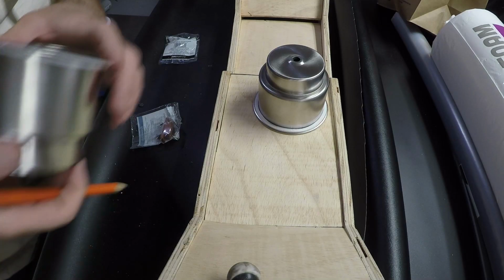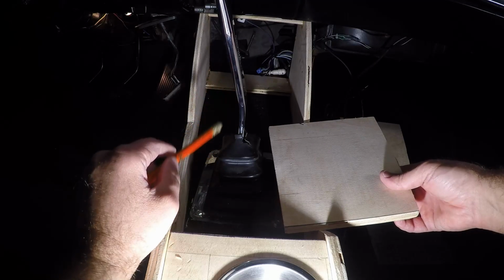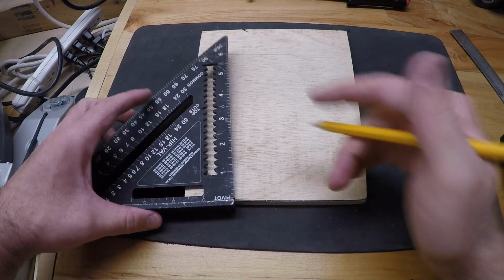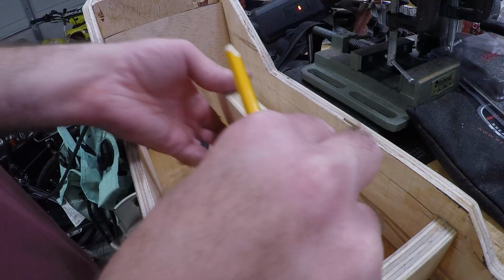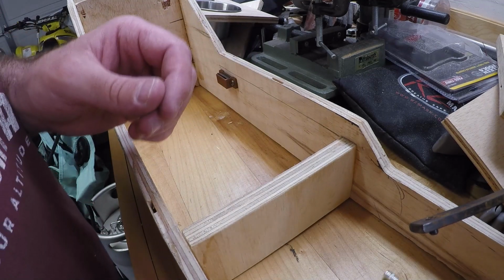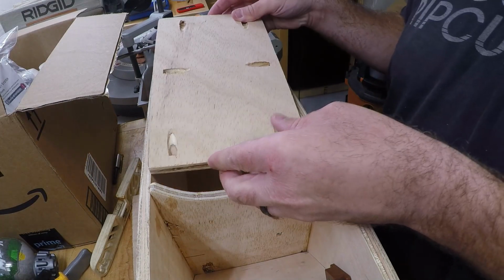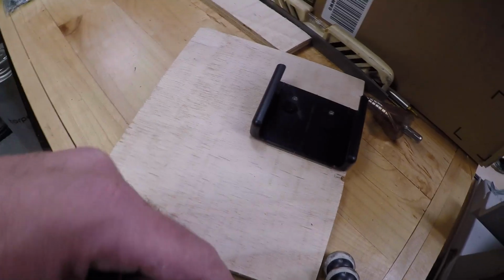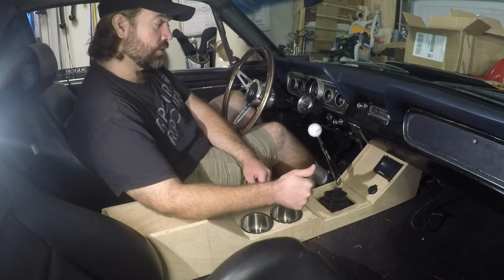Making a center console part 4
In This episode we continue with Part 4 of our center console project for The1966 Mustang.

Filmed with: Go Pro hero 4

Edited on Wondershare Filmora 11.6.3